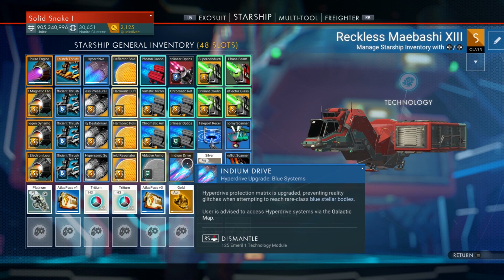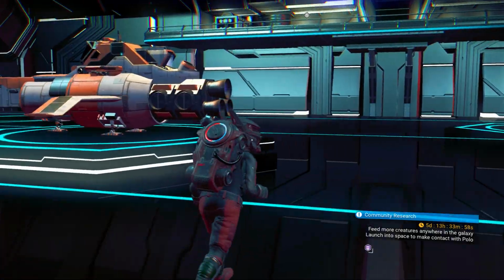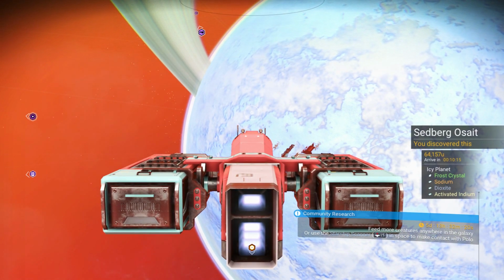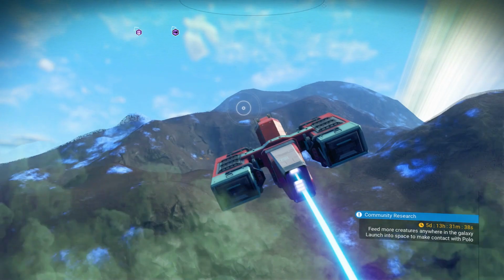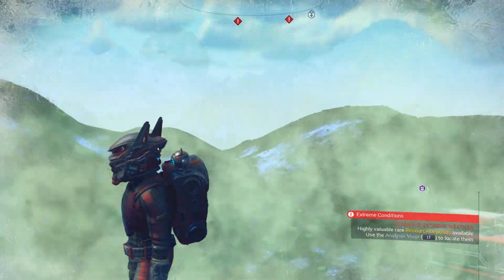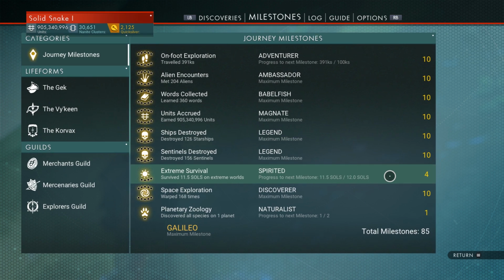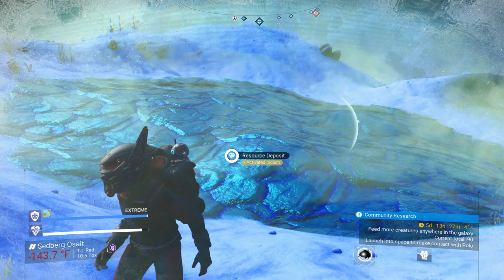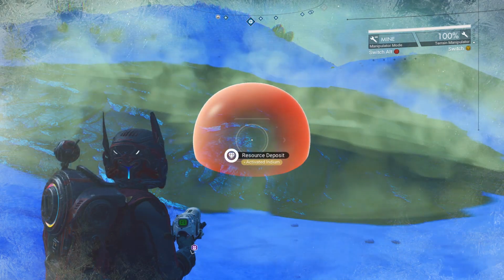Secret Tips You Should Know | No Man's Sky NEXT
So here are some tips you should know in No Man's Sky. There are a couple of repeats in here, but there are some tips I don't really see anyone talking about either.

Now including...